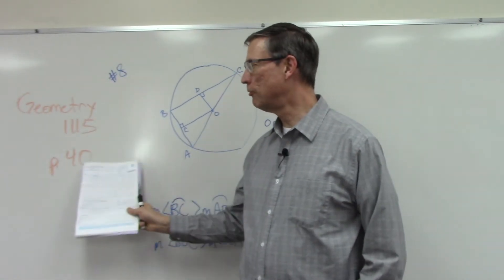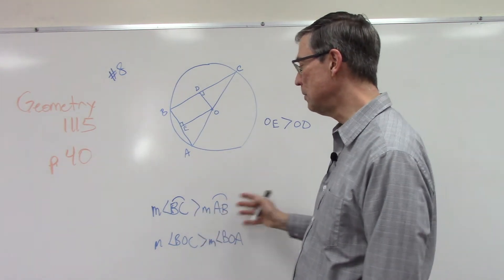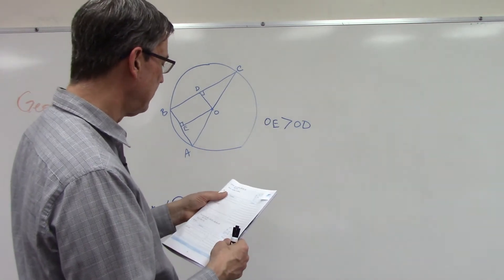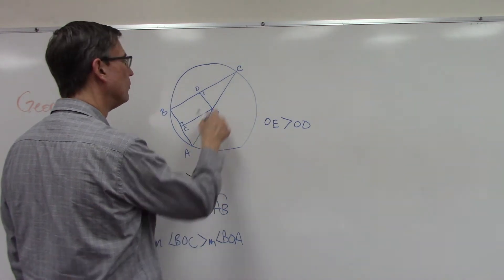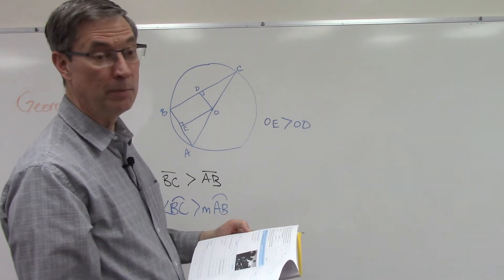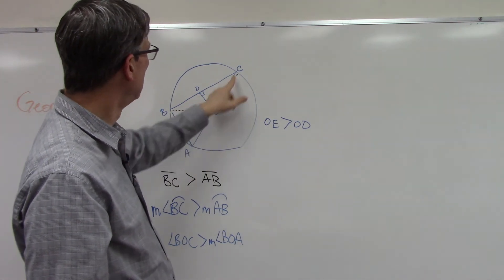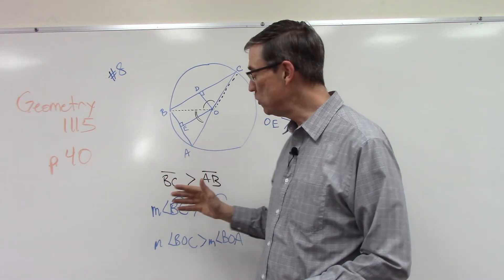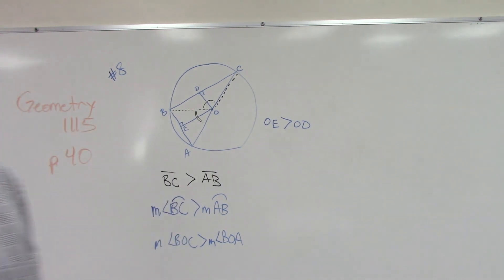Geometry 1115 p. 40 #8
A student asked for help for with #8 on page 40 of Geometry 1115